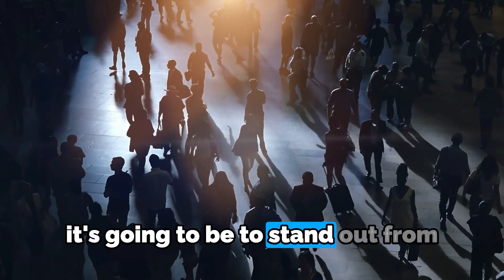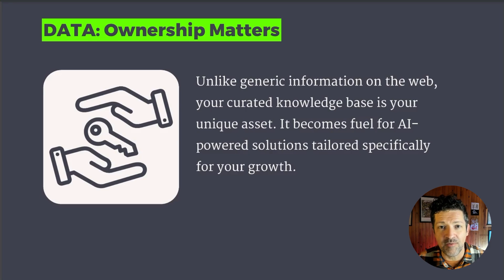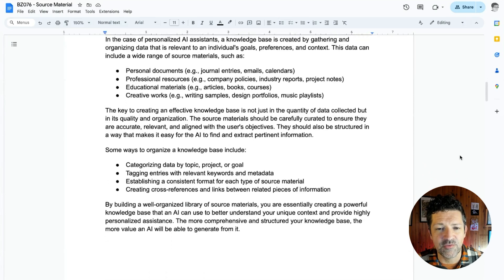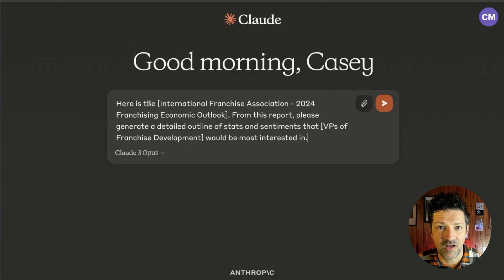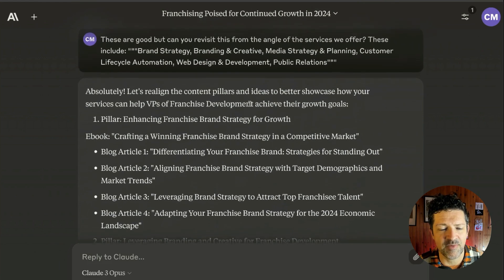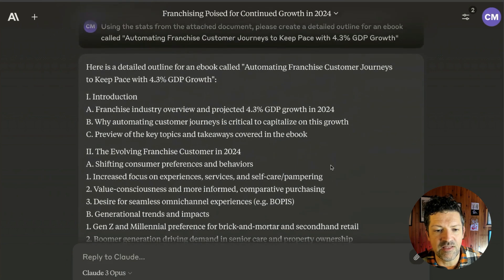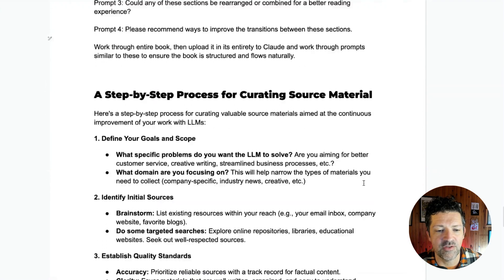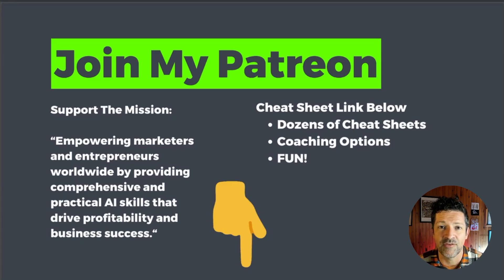Build Custom Source Material For An UNFAIR AI Edge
Cheat Sheet 👇🏽

As AI tools like ChatGPT and Claude become widely accessible, simply having access to them won't be enough to make your content stand out. The key differentiator lies in carefully curating, organizing and leveraging unique source material to transform generic AI outputs into personalized, high-value content.

In this video, I share:
- Why building your own knowledge bases is critical for success with AI
- The types of data and source material you should collect and curate
- A step-by-step process for gathering sources and organizing knowledge bases
- Live examples of using AI to find niche data sources
- Demos of prompts to generate data-infused content outlines and drafts
- Tips for iterating and improving AI-generated content

I walk through how just a small amount of relevant source material, like industry reports with key statistics, can enable you to create content marketing strategies, eBooks, pillar page outlines and long-form content that is packed with unique value for your target audience.

The AI-powered workflow covered includes:
- Using Perplexity to find niche data sources
- Extracting key stats and insights with Claude
- Developing a data-driven content strategy and pillar page topics
- Generating detailed eBook outlines that leverage the curated data
- Drafting long-form content section-by-section while pulling in more sources
- Iterating and enhancing the AI-generated drafts for publish-ready content

By applying this approach of pairing AI with your own curated knowledge base, you can gain an incredible edge with content that is truly differentiated and 10X more valuable for your audience.

📌 **Chapters:**
00:00 - Introduction to Importance of Source Material for AI
01:24 - The importance of source material in AI utilization
05:29 - Demo of How Powerful Source Material Can Be
08:00 - Reasoning Engines vs Search Engines
10:39 - Infusing AI Output with Data, Citations and Credible Sources
14:28 - A process for Collecting, Organizing and Storing good Source Material (basic Knowledge Bases)
17:05 - Wrapping Up

🌟 If you're new to the Blazing Zebra channel, a warm welcome! Join me in empowering entrepreneurs and marketers worldwide with practical AI skills that drive profitability and business success.

My mission is to equip entrepreneurs and marketers with cutting-edge AI tools and techniques, ensuring they stay ahead in the fast-evolving digital landscape.